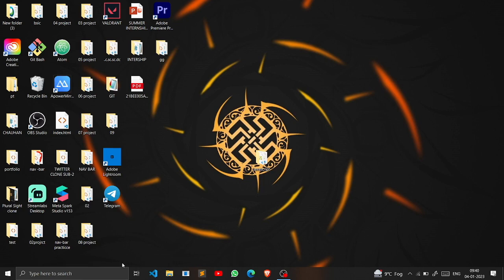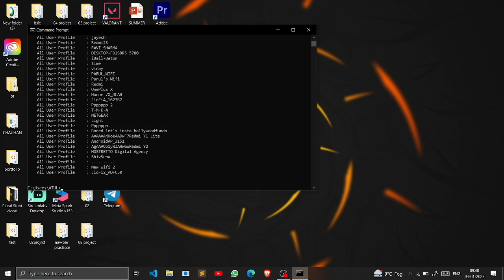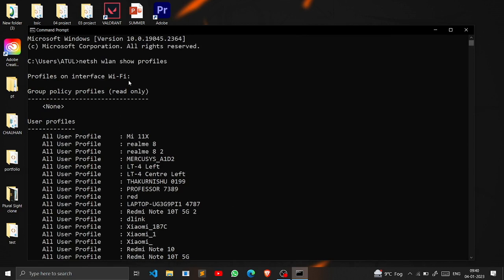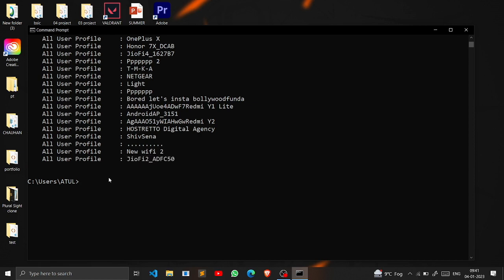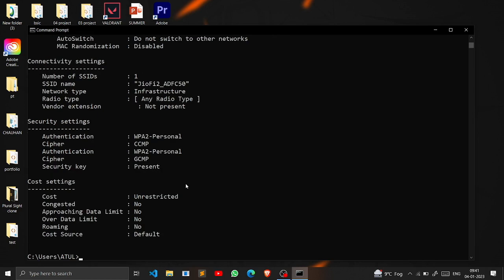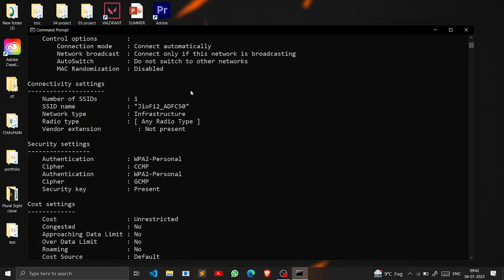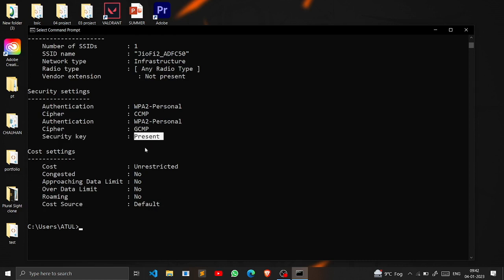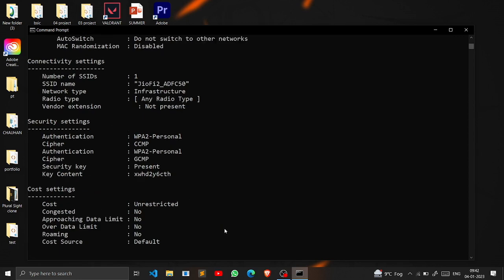Extract Wifi passwords in Windows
In this video, i have shown how you can extract wifi passwords using windows CMD